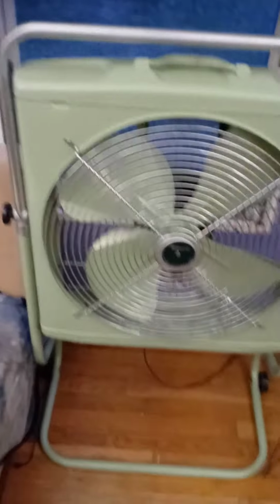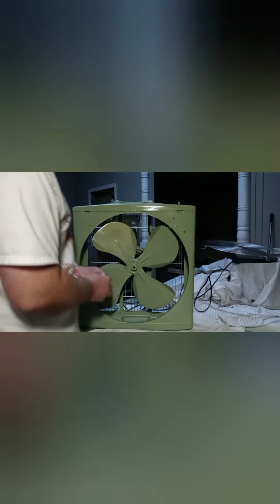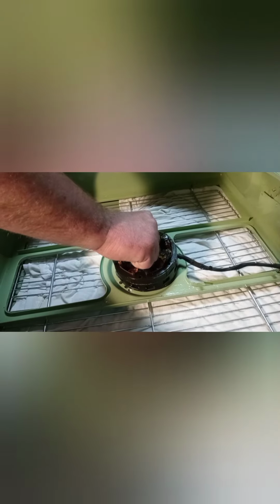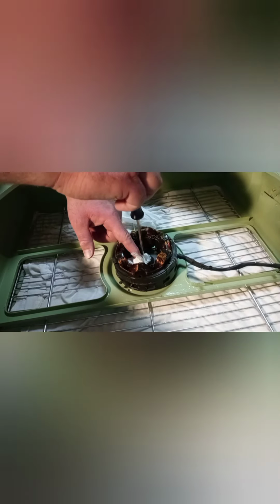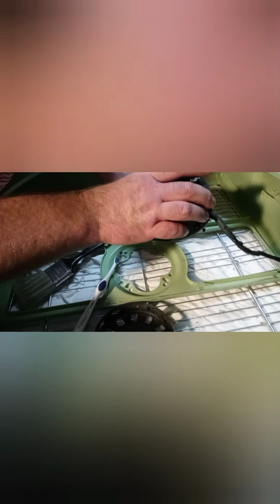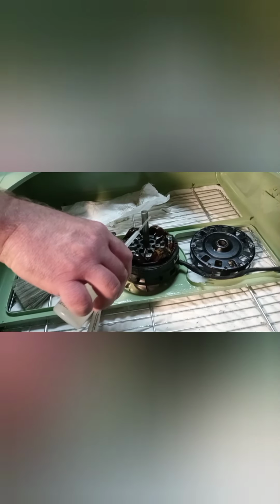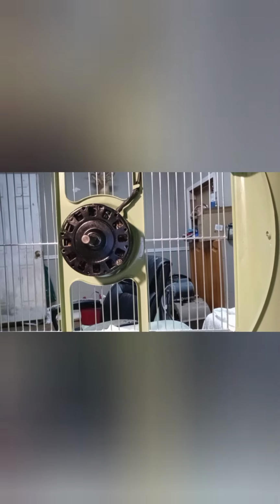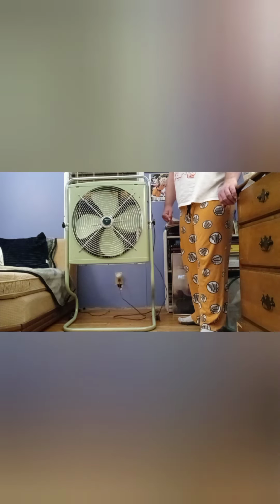6jc3020 Wizard box fan " Clean & Service.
Since I now have a tripod , its easier to capture better footage of my videos , I'm putting it test recording a clean and service of my 6jc3020 Wizard box fan. Enjoy!